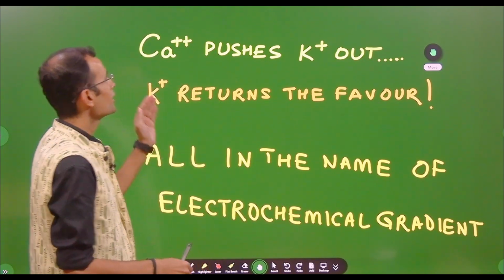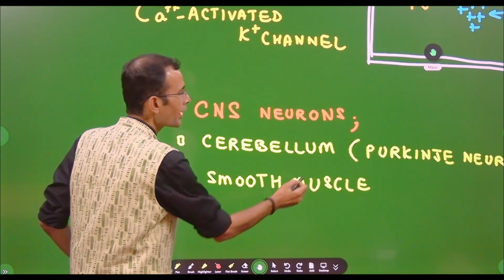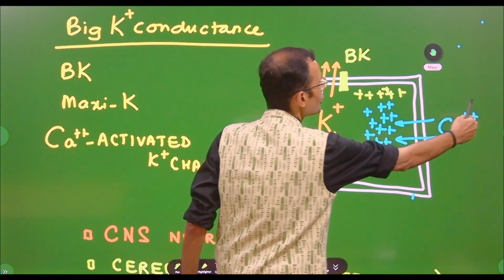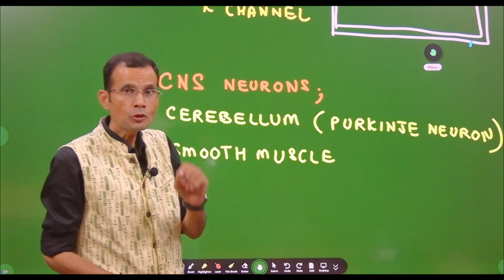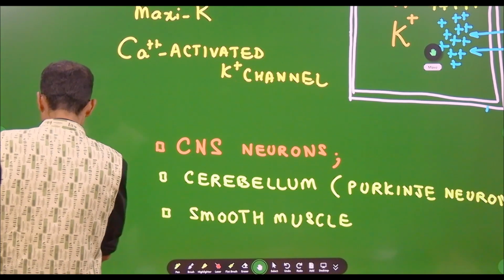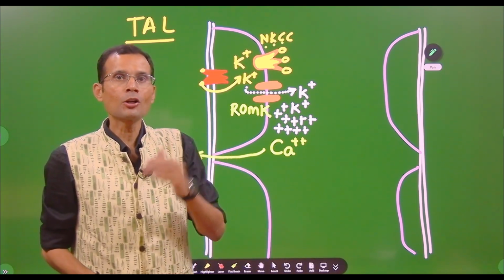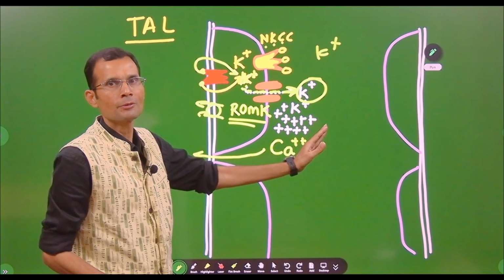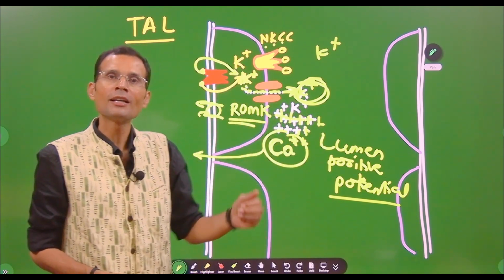Ca++ pushes K+ out; K+ returns the favor ~ Fascinating Physiology | NEET PG | Dr Vivek Nalgirkar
In smooth muscle, Ca++ drives the K+ out via big K (BK) channel.
In kidney, K+ drives the Ca++ out of tubular fluids.
Find out more about maxi-K and ROMK channels.